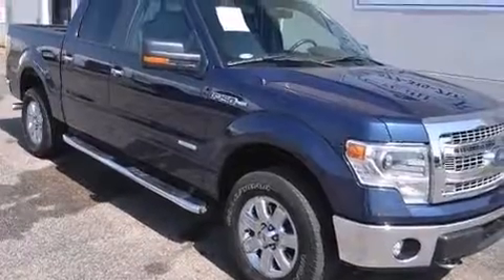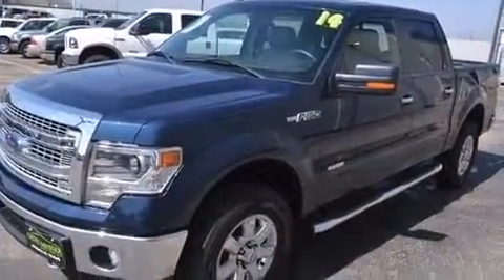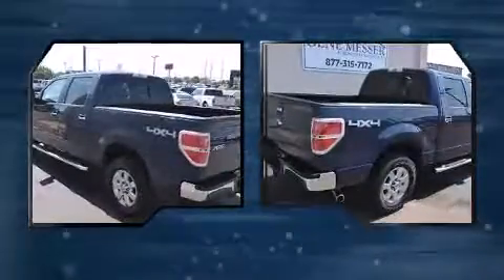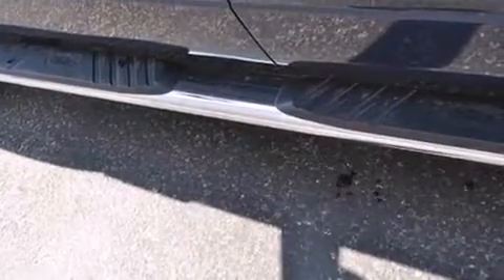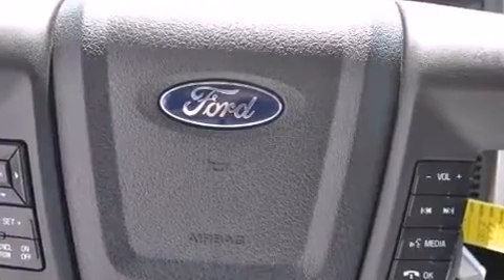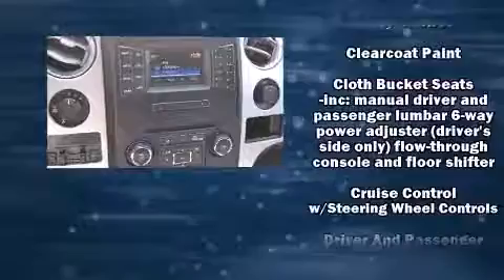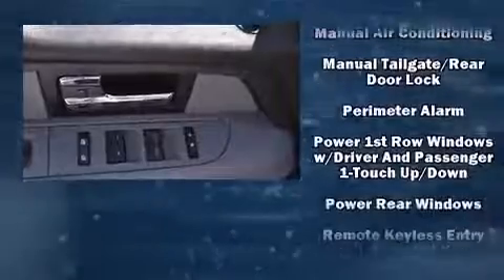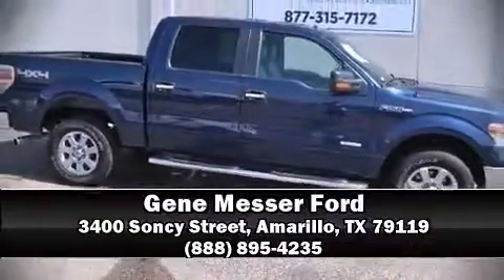2014 Ford F-150 in Amarillo, TX 79119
Step into the 2014 Ford F-150. With just over 20,000 miles on the odometer, this vehicle invigorates its segment with sporty proportions, generous equipment and exceptional safety! Smooth gearshifts are achieved thanks to the refined 6 cylinder engine, providing a spirited, yet composed ride and drive. Four wheel drive allows you to go places you've only imagined. Top features include a split folding rear seat, 1-touch window functionality, variably intermittent wipers, a rear step bumper, air conditioning, tilt steering wheel, an overhead console, and power windows. Audio features include an AM/FM radio, and 4 speakers, providing excellent sound throughout the cabin. Ford ensures the safety and security of its passengers with equipment such as: dual front impact airbags, head curtain airbags, traction control, a panic alarm, and 4 wheel disc brakes with ABS. For added security, dynamic Stability Control supplements the drivetrain. It also arrives with a Carfax history report, indicating just one previous owner. We have a skilled and knowledgeable sales staff with many years of experience satisfying our customers needs. They'll work with you to find the right vehicle at a price you can afford. Stop in and take a test drive!